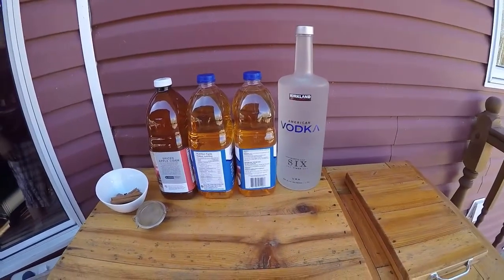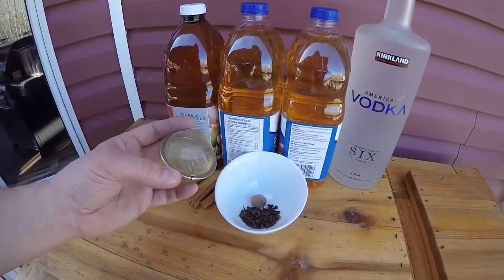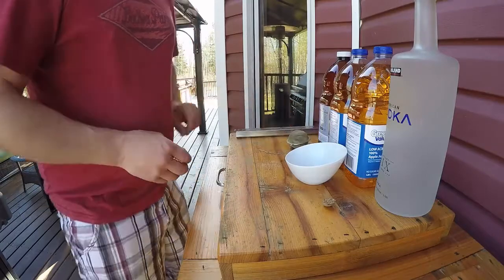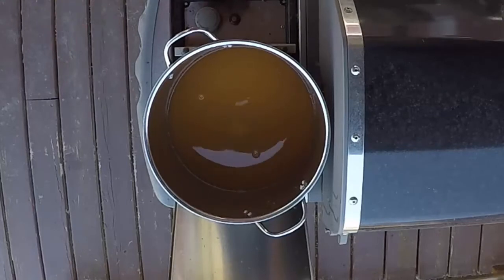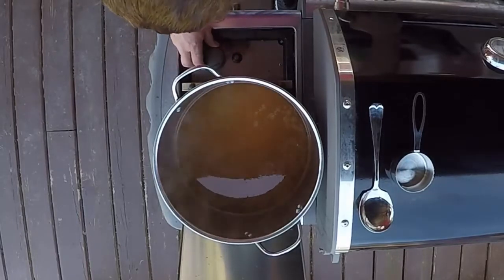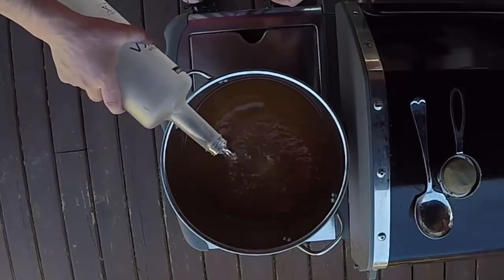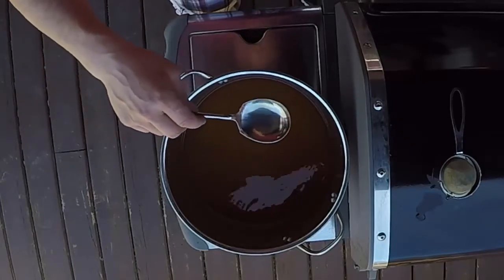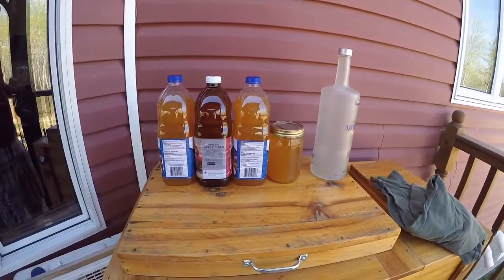ApplePie Moonshine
4 L of apple Juice
2 L Apple Cider
3-5 cinnamon sticks
1 Tbsp while clove
1 Nutmeg (or 1 Tbsp ground nutmeg)
1/2 C brown sugar
1.75 L Vodka (or neutral spirits)